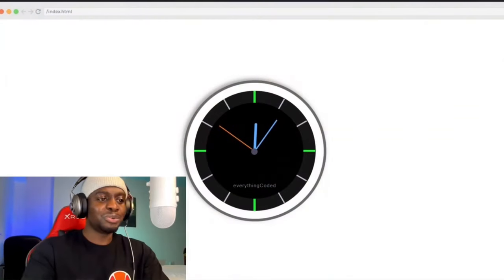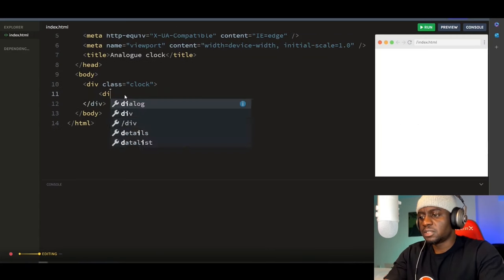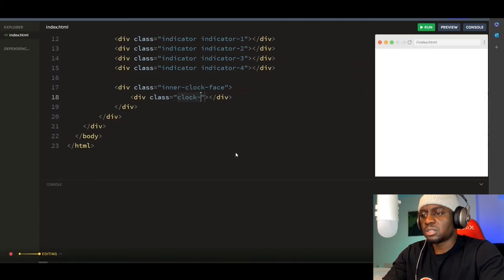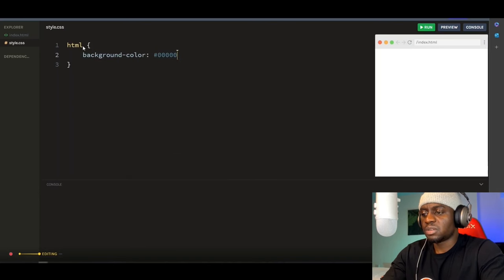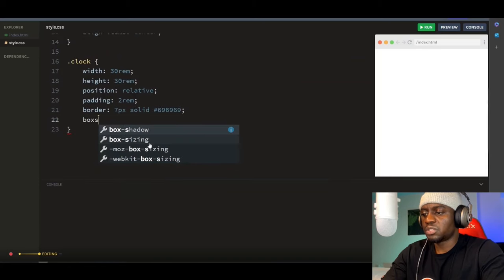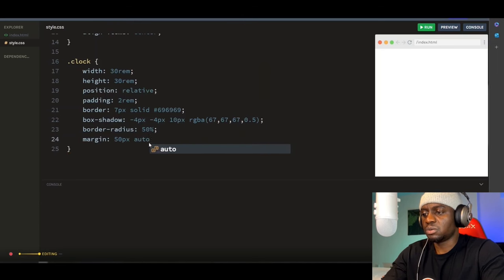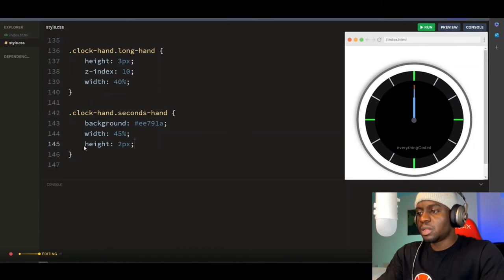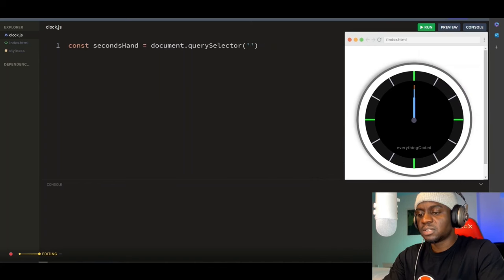"Build A Working "Clock" | Real Time! Anytime! | HTML CSS and JavaScript Tutorial"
In this tutorial, we'll show you how to build a working "clock" that shows the current time, at anytime, using HTML, CSS and JavaScript. This "clock" will help you learn how to use css and JavaScript Programming Language effectively and quickly!

If you're new to coding, or if you're just looking for a fun project to work on, then this tutorial is for you! We'll show you how to create a basic "clock" using HTML, CSS and JavaScript, and then we'll discuss some of the techniques used in this project. By the end of this tutorial, you'll have a working "clock" that you can use to improve your coding skills!
Source code (please give the repo a star)
Feeling generous 😊?